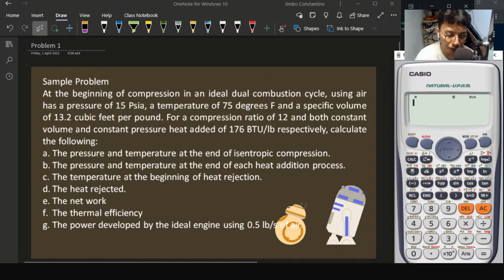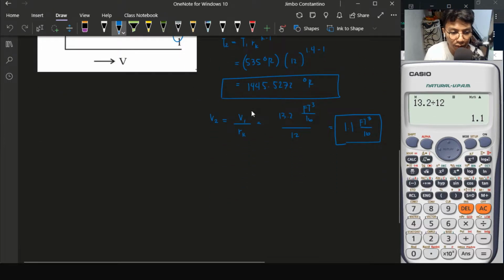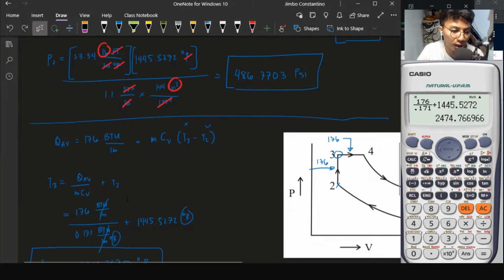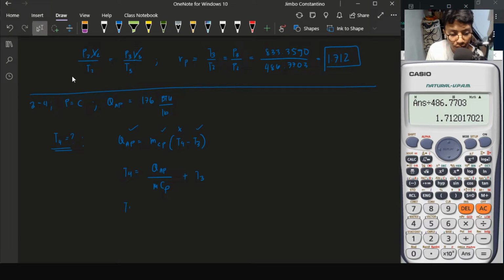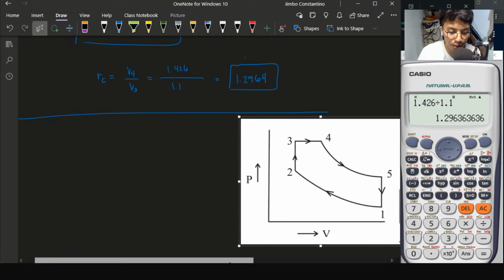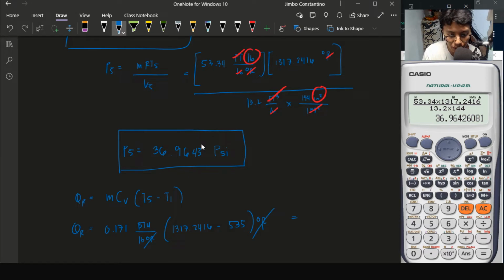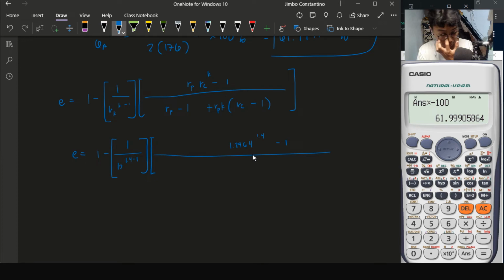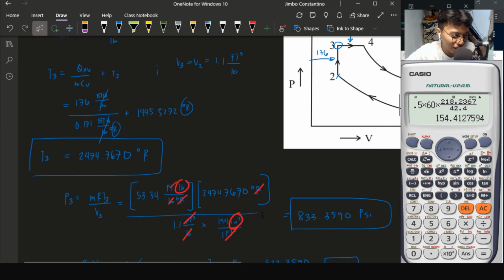Diesel Cycle Discussion (Problem 1)